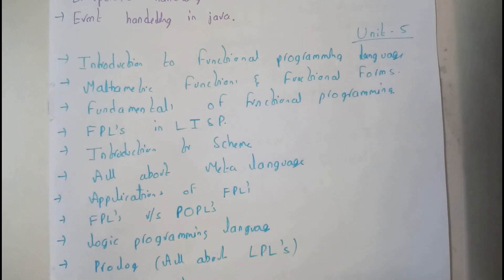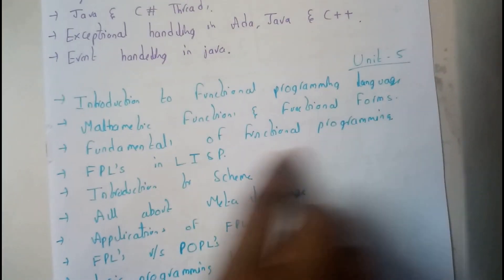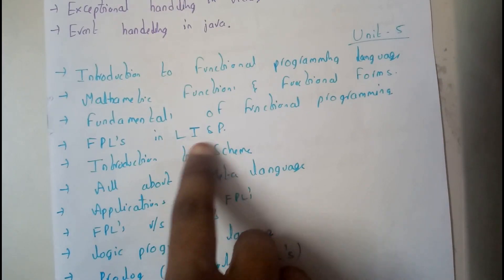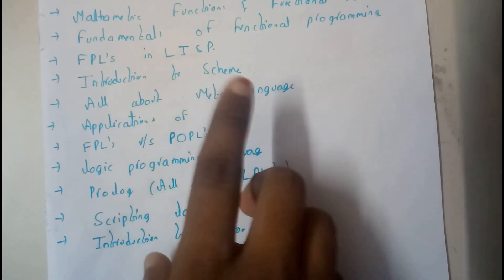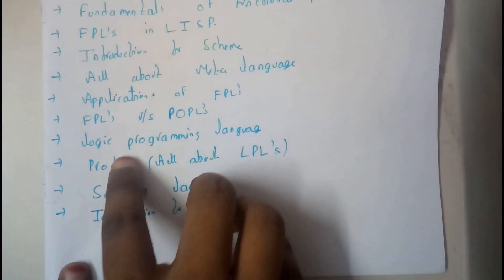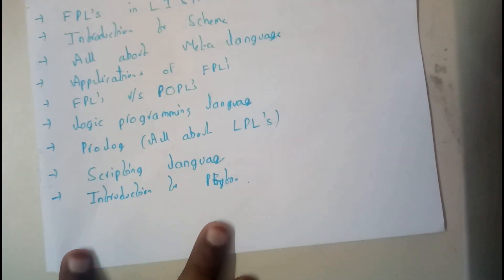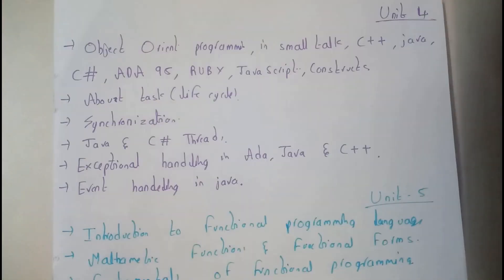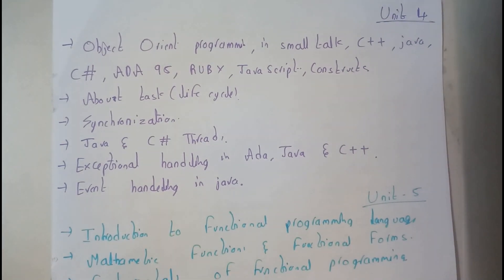20 unit 5 functional and logical programming language pl imp topics and conclusion3